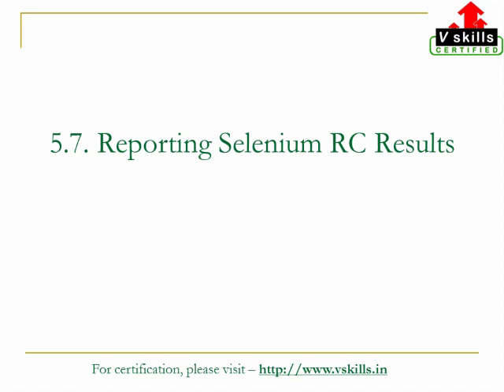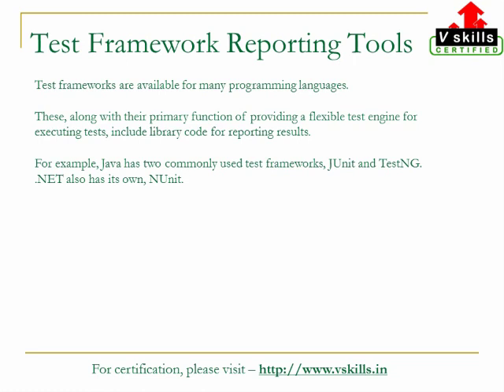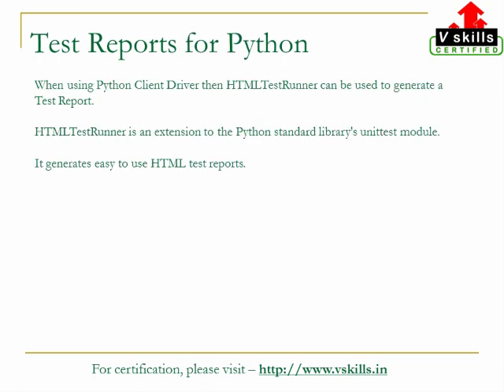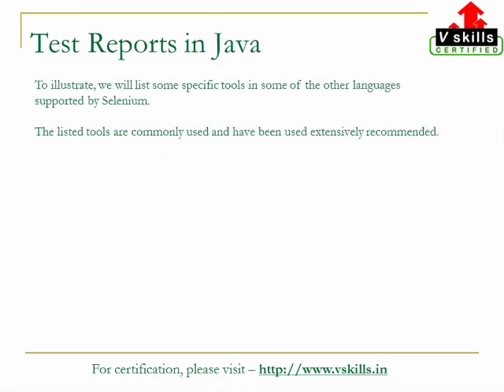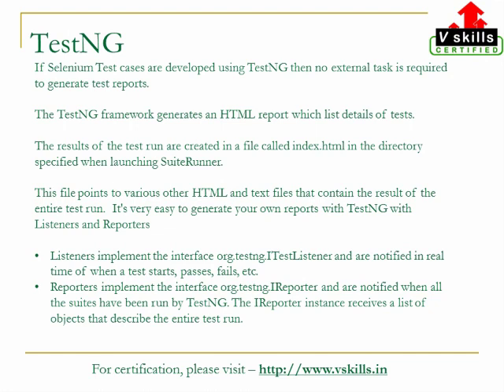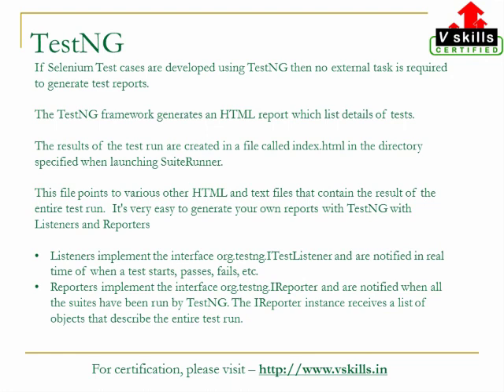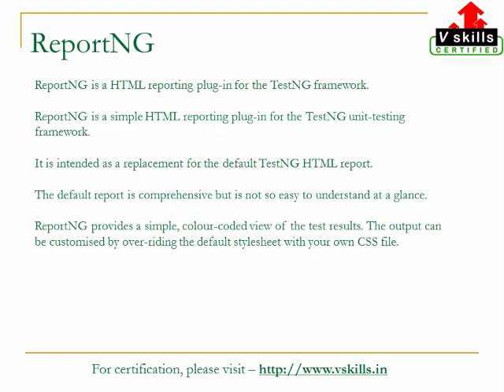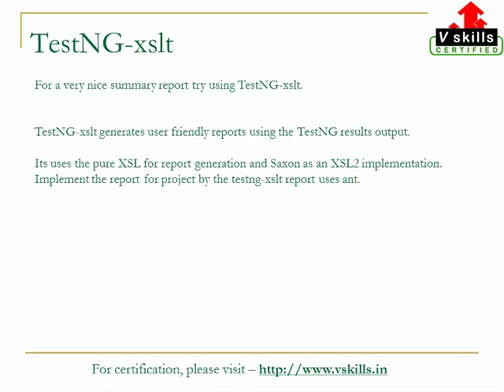Reporting Results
How to report test cases in Selenium RC